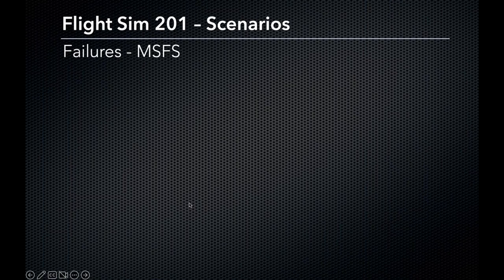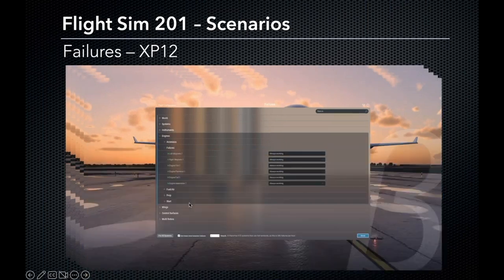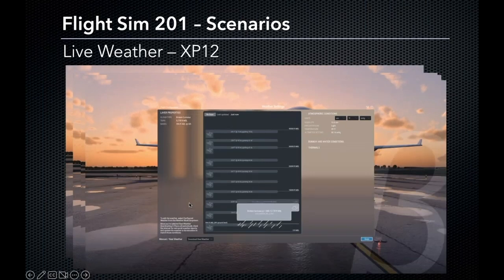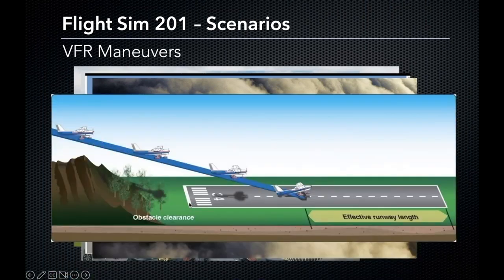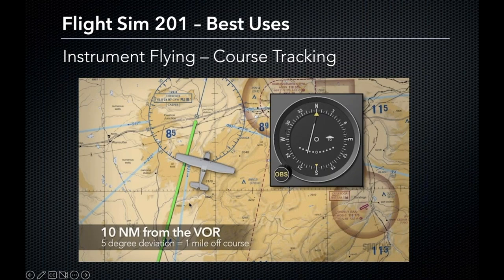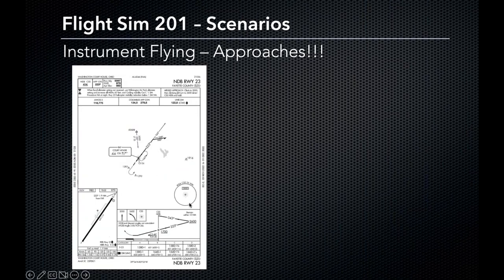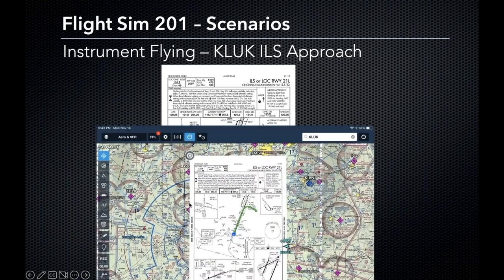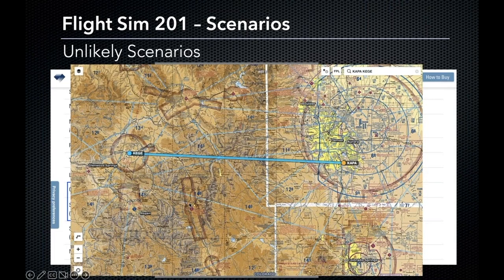Flight Simulator Scenarios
Today's flight simulators offer a vast opportunity of places to fly, aircraft to pilot, and scenarios to experience. Join Sporty's own Chris McGonegle as he covers some of advantageous scenarios and practices to make sure you get the most from a flight simulator.

Sections:
- Failures (MSFS vs. XP12)
- Live Weather (MSFS vs. XP12)
- VFR Maneuvers
- Instrument Flying
- Instrument Approaches
- Unlikely Scenarios